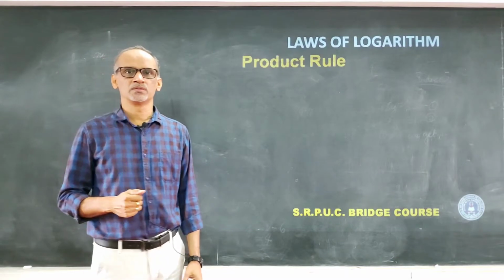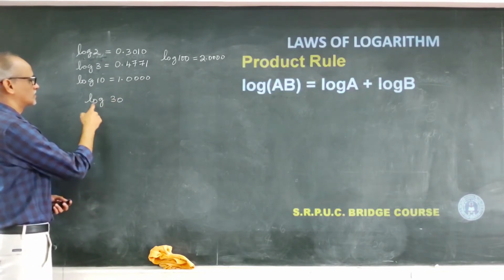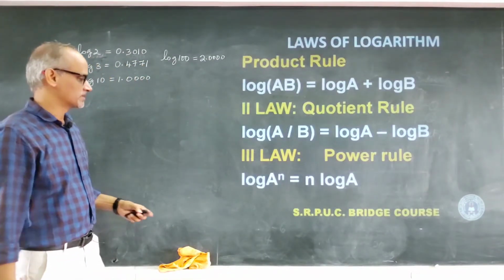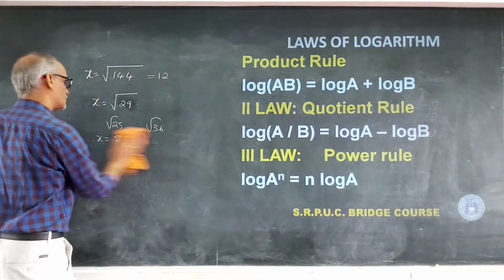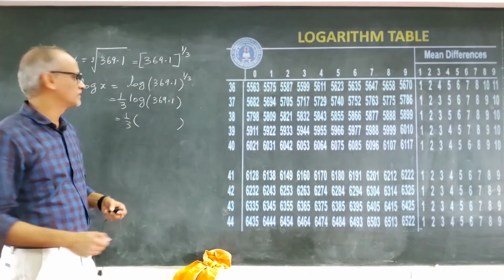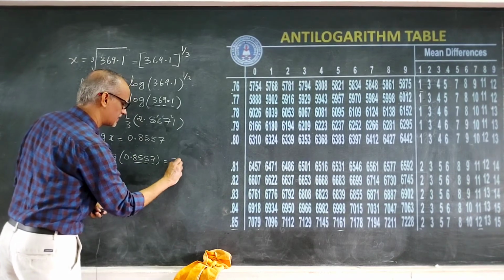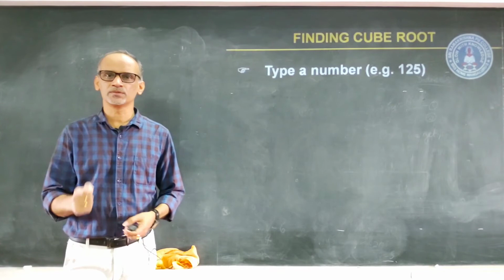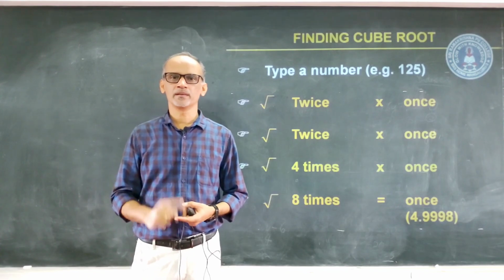S.R.P.U.C - BRIDGE COURSE - PART 4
This bridge course is conducted by S.R.P.U.C, Mangaluru for the students joining 1 PUC.